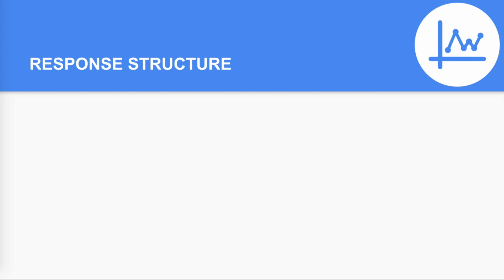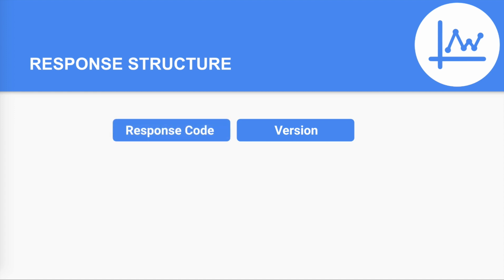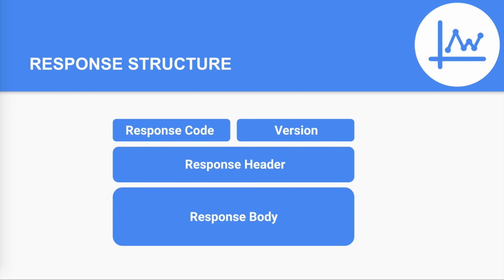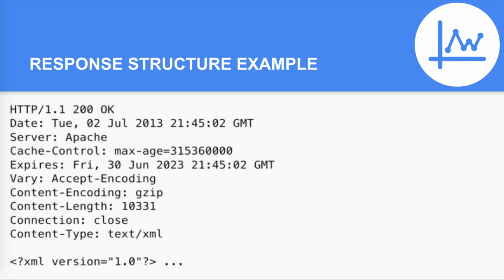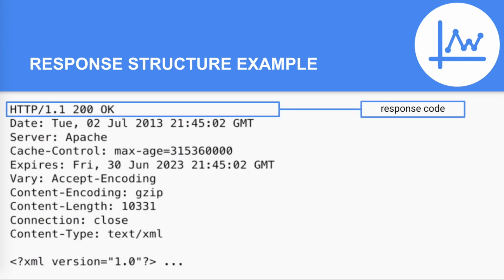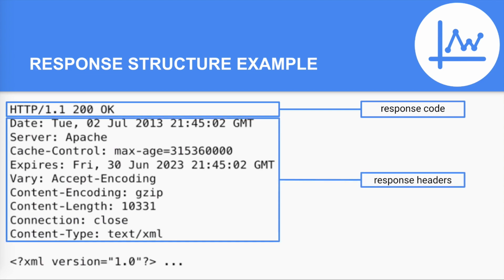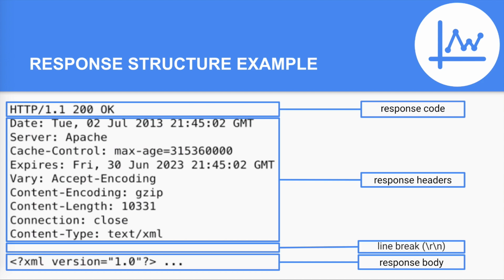Chapter 2.4 - HTTP response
This is a chapter in the course "Web Service Test Automation" taught by Aleh Struneuski.

The chapter content:
1. HTTP response structure
2. HTTP response example